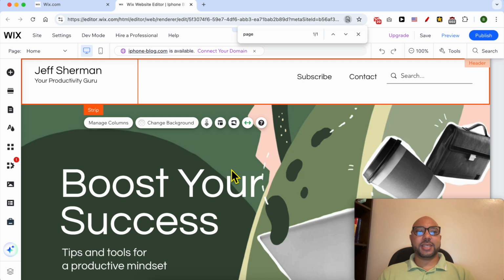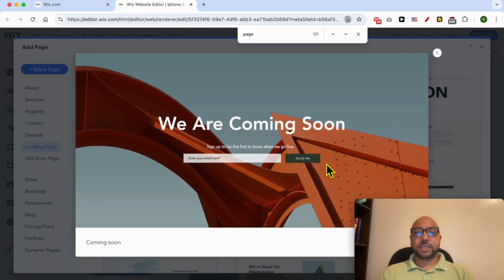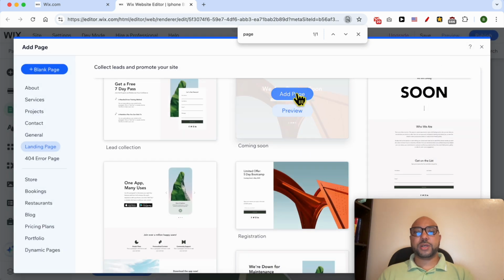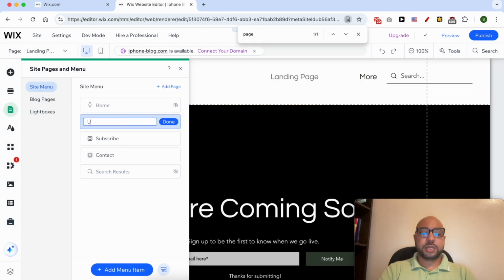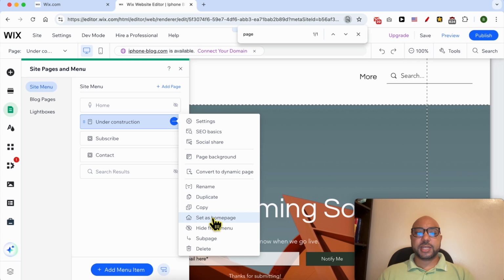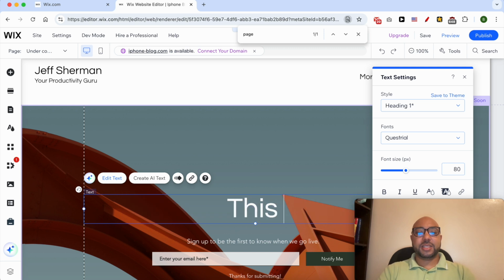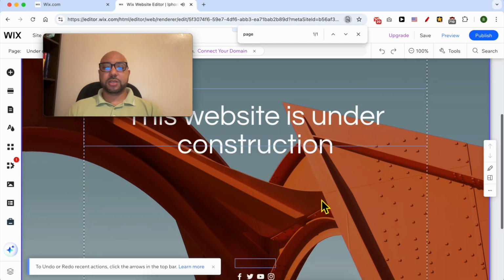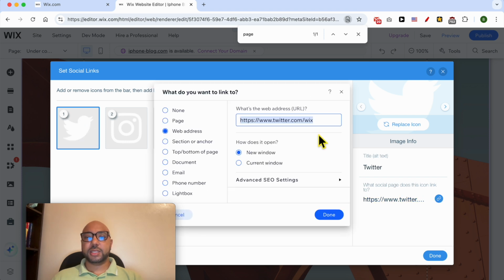How To Put Wix Website Under Construction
In this video, I'll show you how to put a Wix website under construction. Follow along as I demonstrate the steps to easily set your site to a "coming soon" page. Starting with logging into your Wix account, I’ll guide you through the entire process step by step.

First, I will select the site I want to put under construction. Once in the Wix website editor, navigate to the pages and menu section. I’ll add a new landing page using a "coming soon" template, and we’ll preview it together. You’ll learn how to customize the text to inform visitors that your website is currently under construction.

I also offer a free online course where you can learn more about how to put a Wix website under construction, as well as additional features like website editing, SEO, and e-commerce setups. Access all this and more at my university.